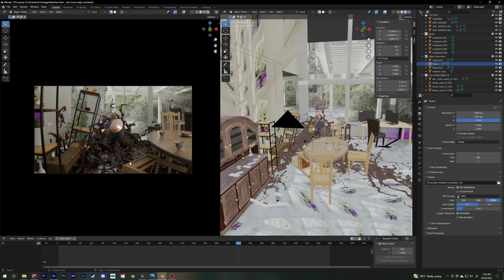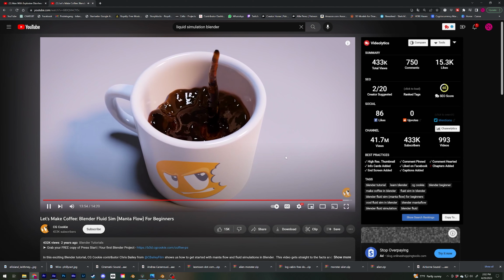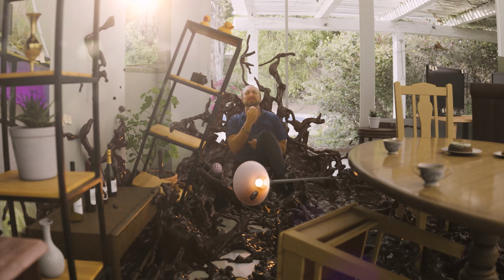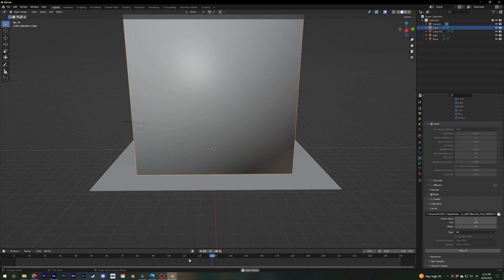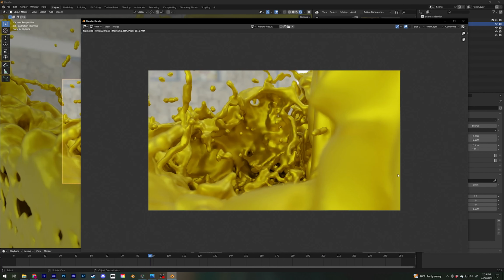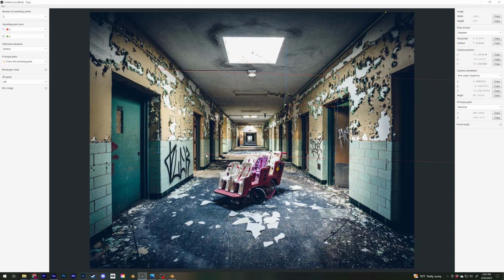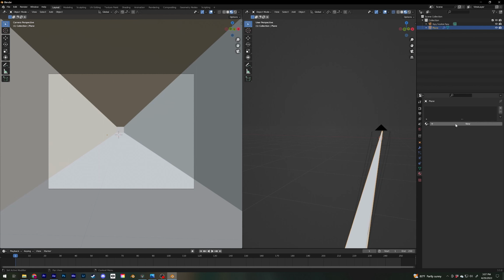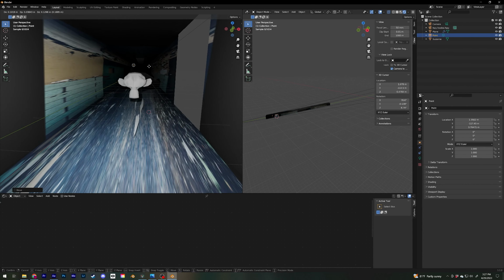My Very First VFX in Blender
Sony FX3

Social Medias